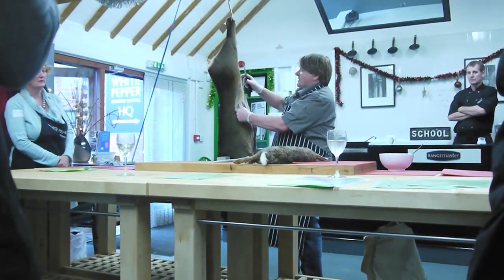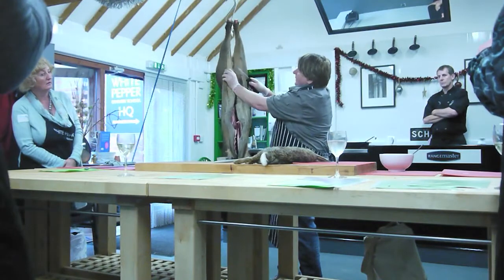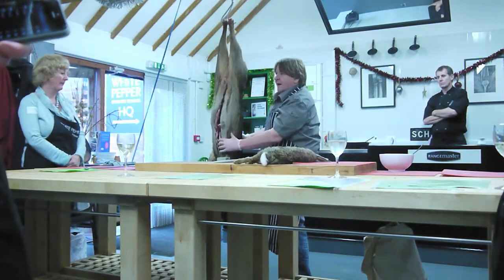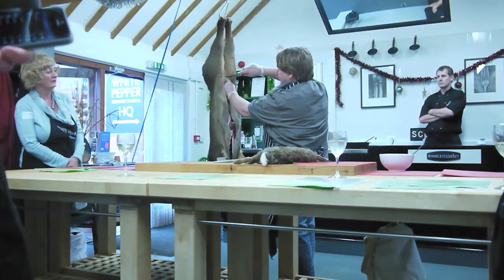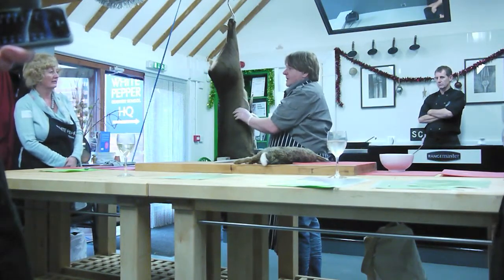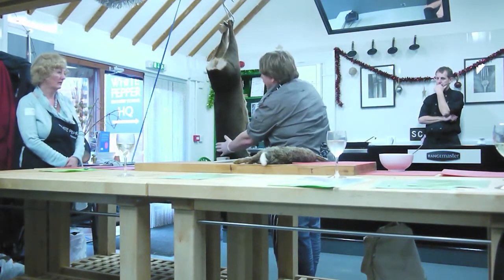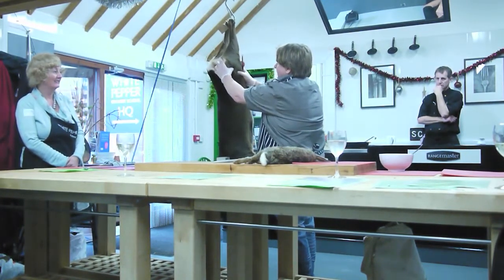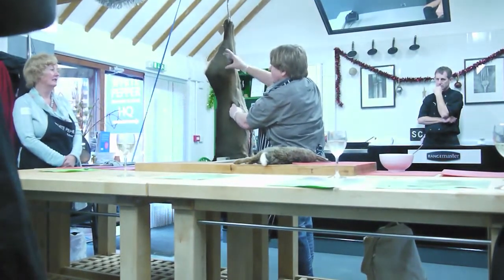Whole Deer Skinning | White Pepper Cookery School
White Pepper Cookery School, Game course, Feathered & Furred.